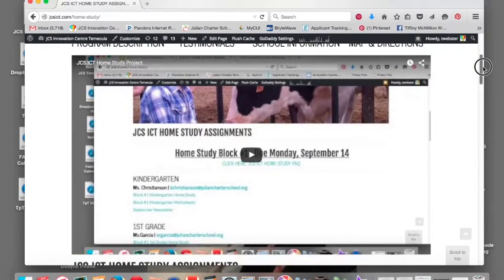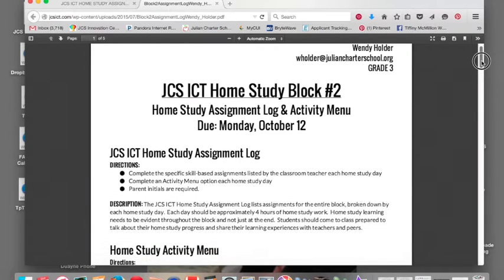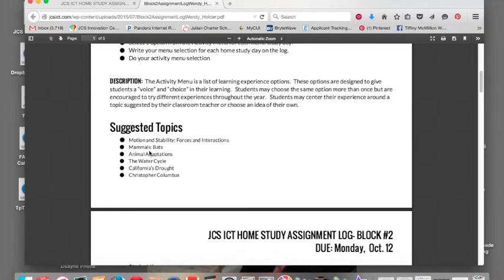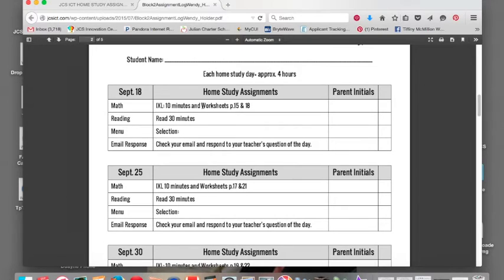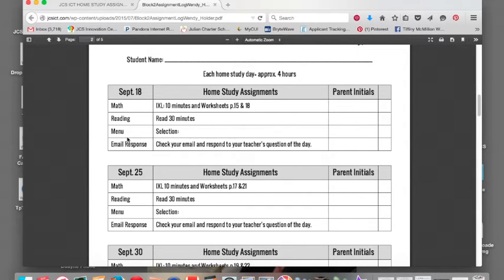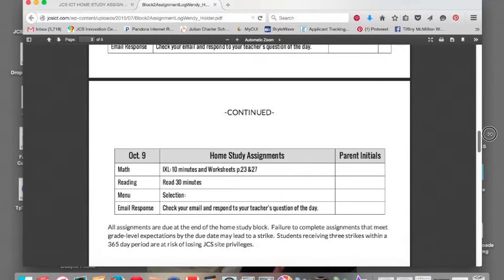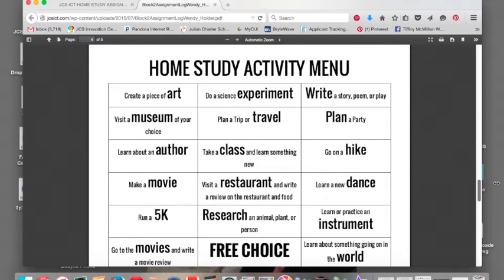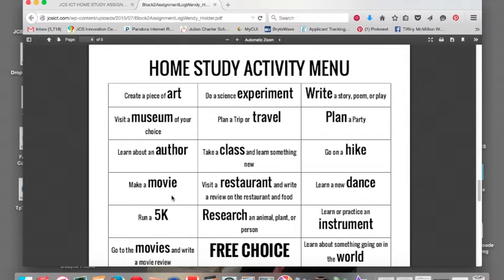JCS ICT Home Study with a Menu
This video is about JCS ICT Home Study with a Menu